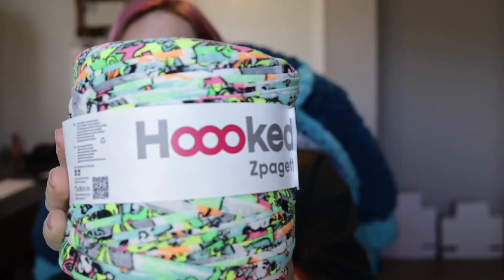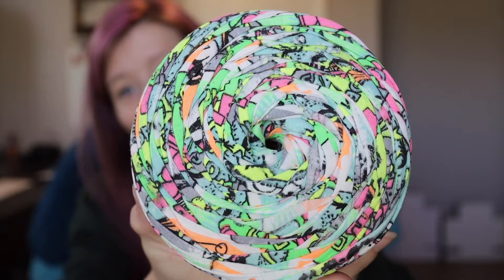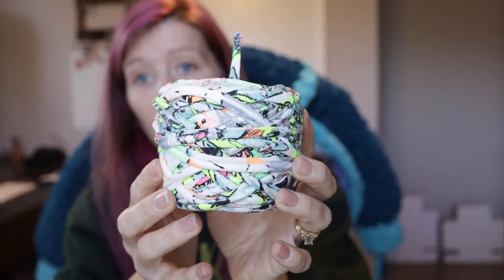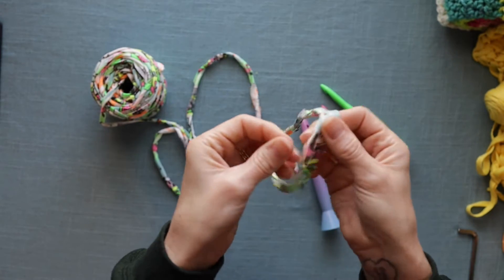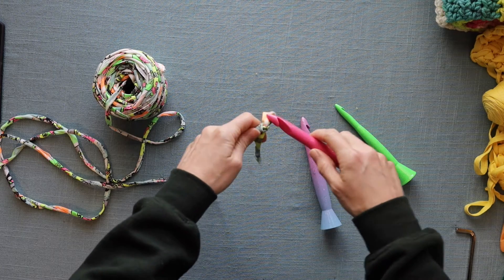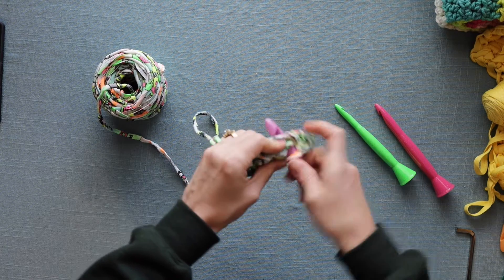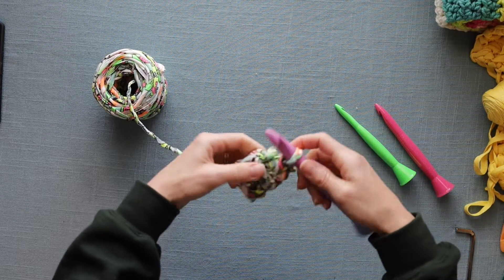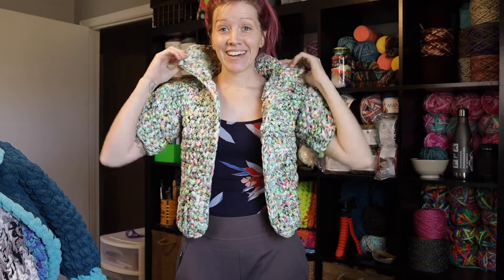Yarn Review: Hoooked Zpagetti Recycled Prints T-shirt Yarn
Today's video is all about Hoooked Zpagetti Recycled T-shirt yarn! I used this yarn to create a cardigan and wanted to share my thoughts on the yarn with you guys in case it is a yarn you have been wanting to try!